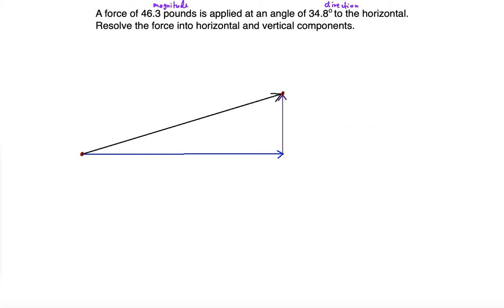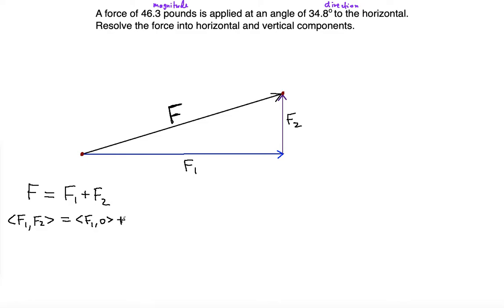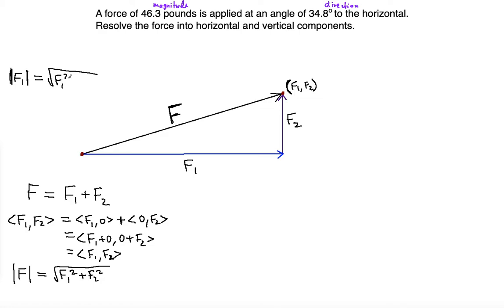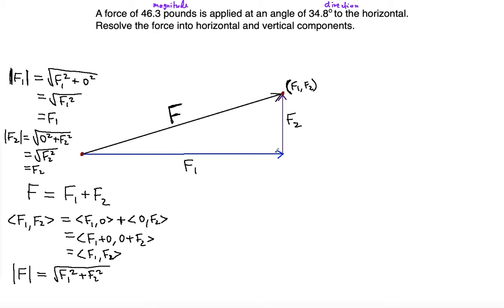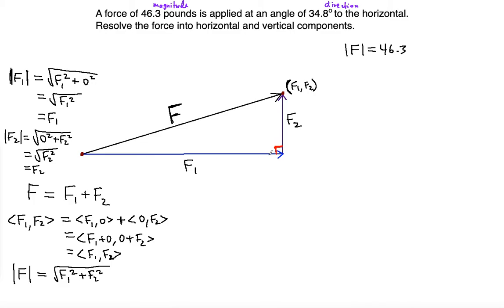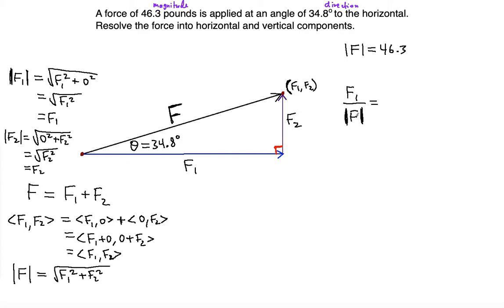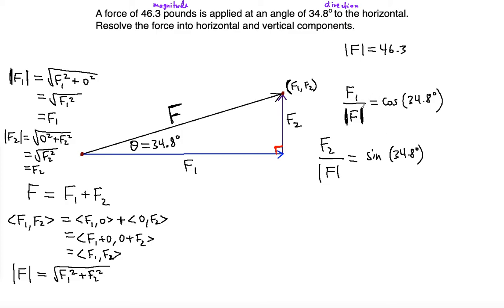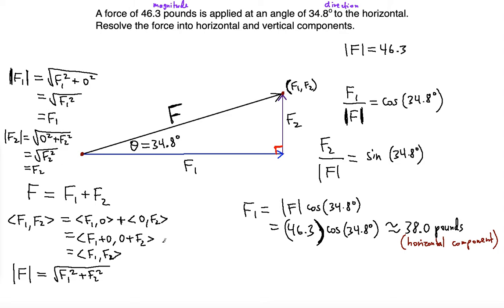Force Vectors word problem ! ! ! ! !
In this video tutorial you will learn how to use Trigonometry to find components of the given Vector representing Force in pounds.

A force of 46.3 pounds is applied at an angle of 34.8º to the horizontal. Resolve the force into horizontal and vertical components.